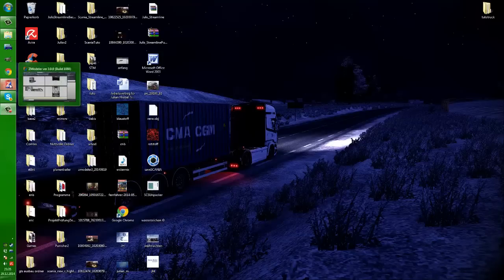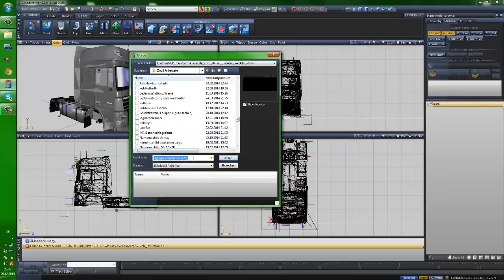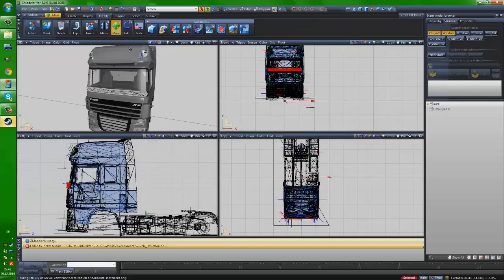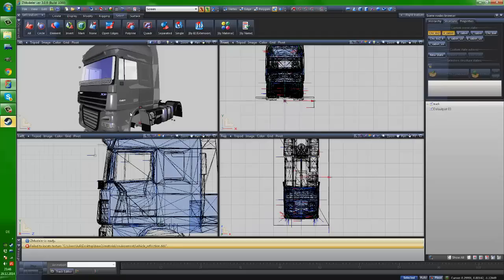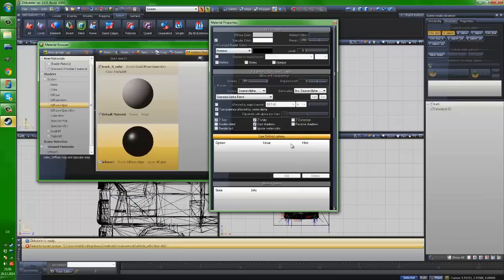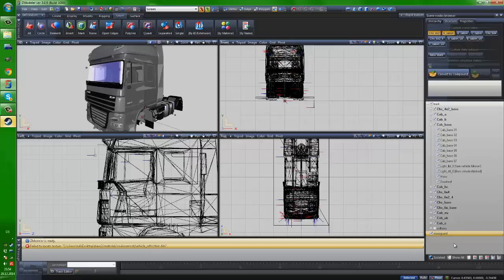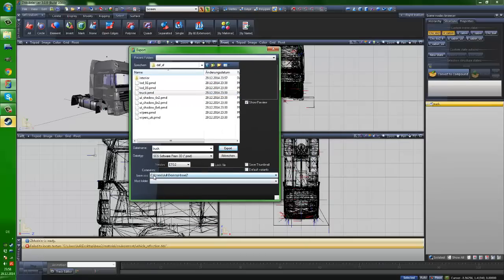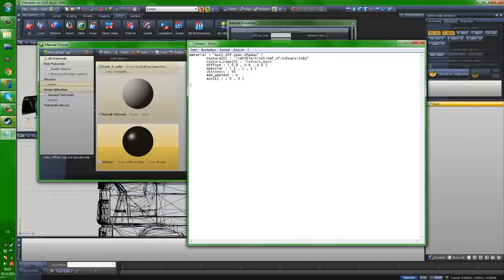Zmodeler 3 Tutorial #2: Merge, Add Textures, Export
Part 2 of my English Voice Tutorial

ETS 2 supports those formats:

256x256
512x512
1024x1024
2048x2048

and all those formats can be matched together for example
(1024x512)